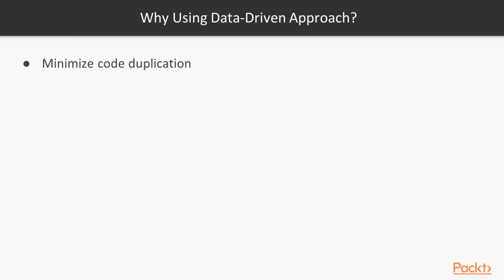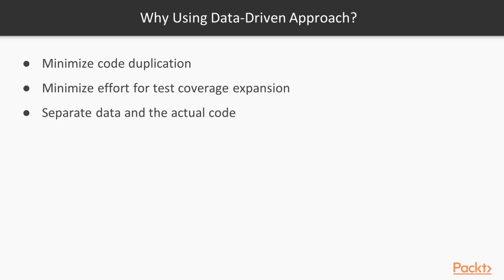Data-Driven Testing in Selenium : General Ideas and Principles | packtpub.com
Describe major ideas and principles while data-driving tests.
• Define what data-driven is about
• Define where data-driven is applicable
• Basic recommendations